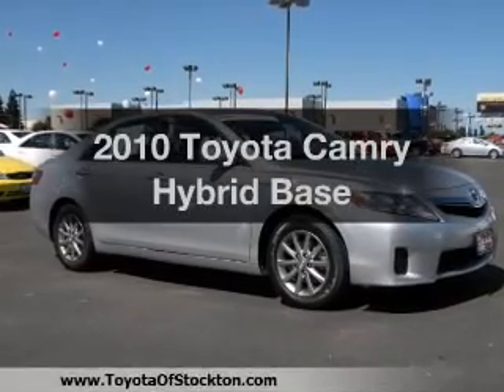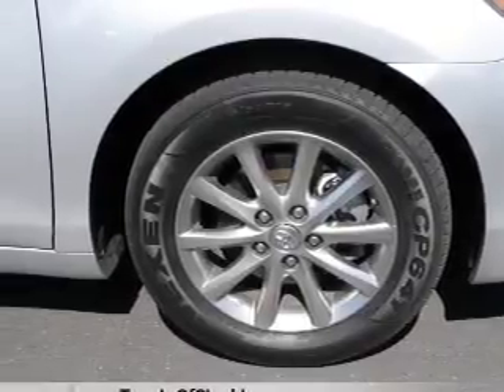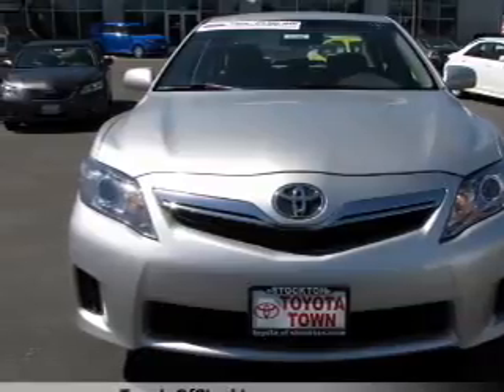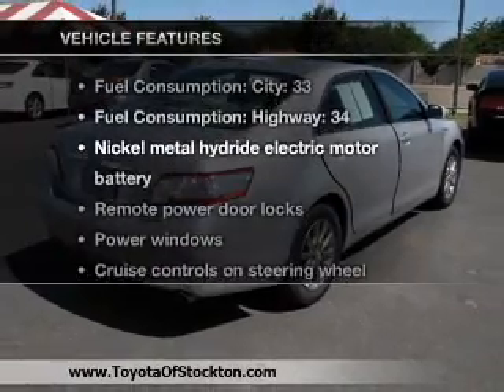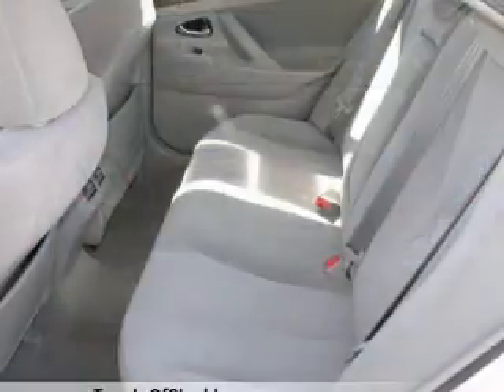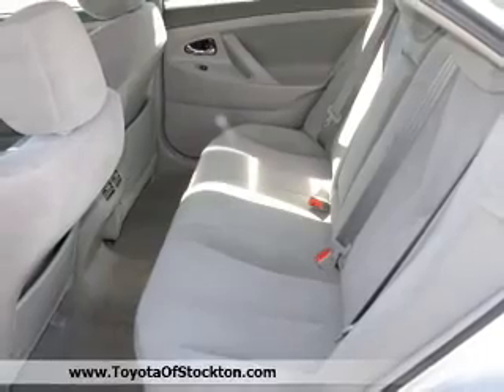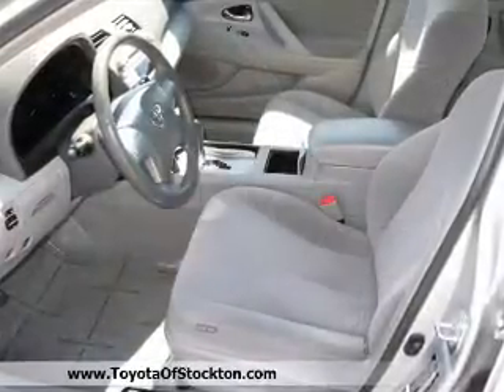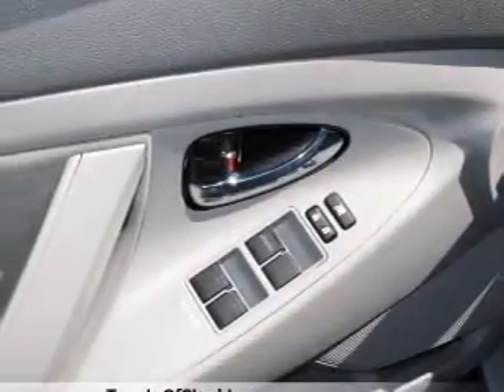2010 Toyota Camry Hybrid - Stockton Ca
Year: 2010
Make: Toyota
Model: Camry Hybrid
Trim: Base
Engine: 2.4 liter inline 4 cylinder 16 valve
Transmission: Automatic CVT
Color: Classic Silver
Mileage: 44581
Address:
2150 East Hammerlane